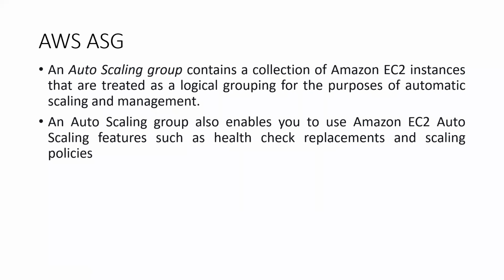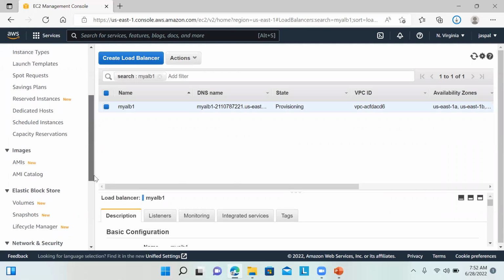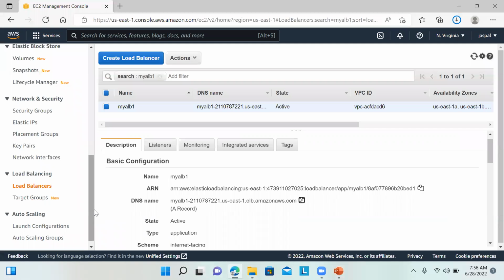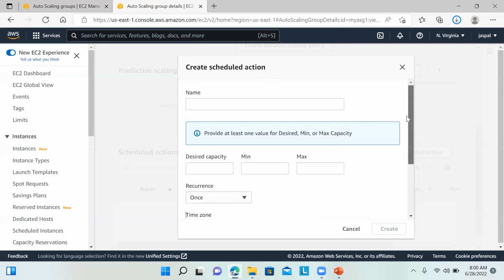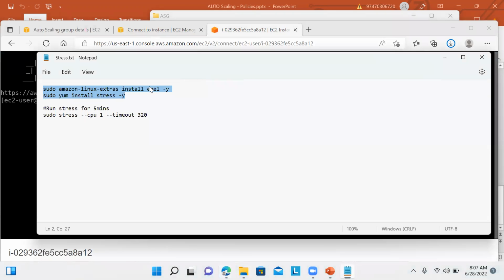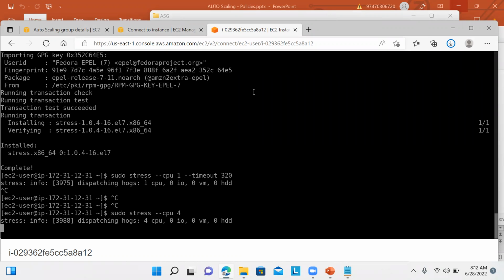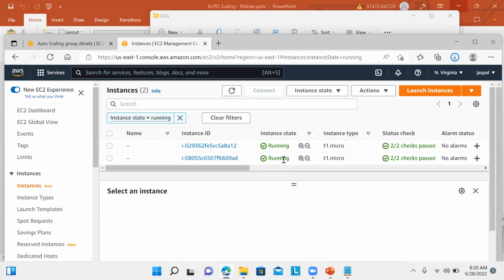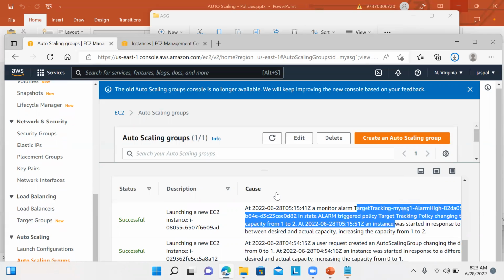AWS Auto Scaling: The ASG | Dynamic Scheduling Policies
An Auto Scaling group contains a collection of Amazon EC2 instances that are treated as a logical grouping for the purposes of automatic scaling and management.
An Auto Scaling group also enables you to use Amazon EC2 Auto Scaling features such as health check replacements and scaling policies.

LAB
Create Target groups
Create Load Balancer
Create ASG Template
Create ASG
Launch

Run stress for 5mins
sudo stress --cpu 1 --timeout 320

Previous Videos